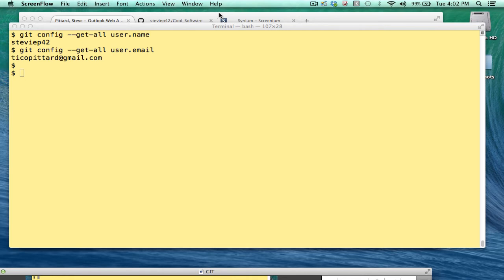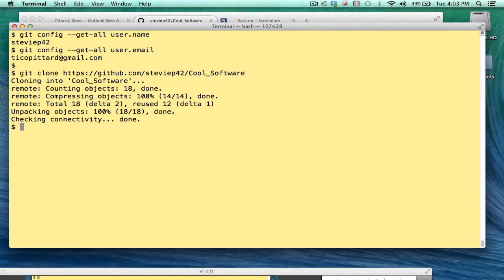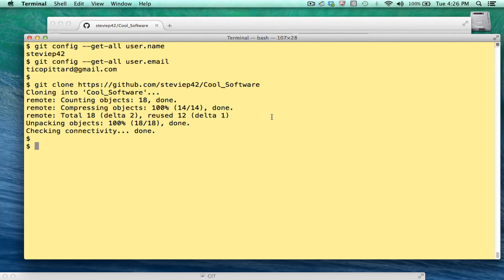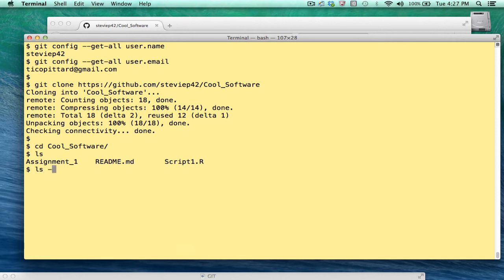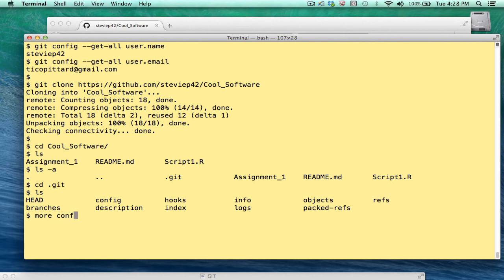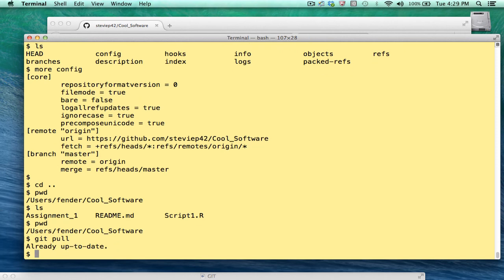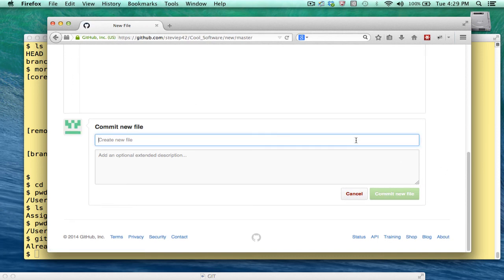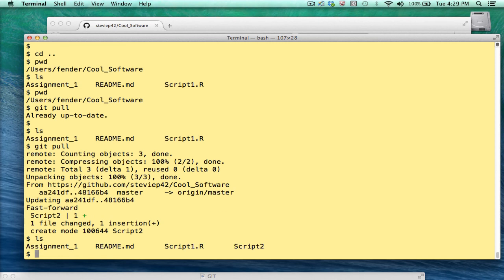Git Basics Part 1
This is the first in a series of videos designed to describe what Git is, why it is useful, and how to begin working with it. In this video I use the command line approach. which includes a mini BASH shell for working with Git at the command line. Very cool ! For Apple OS X people please go On Linux get your system administrator to install it for you. You might also check out the various GUIs that are available for git such as for Mac. also Rstudio now has Git capability built in to it.